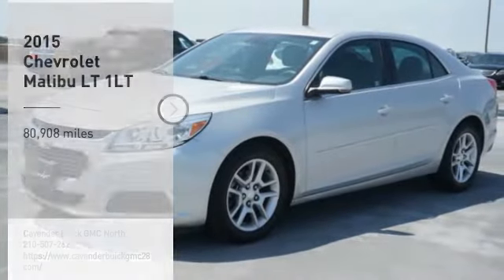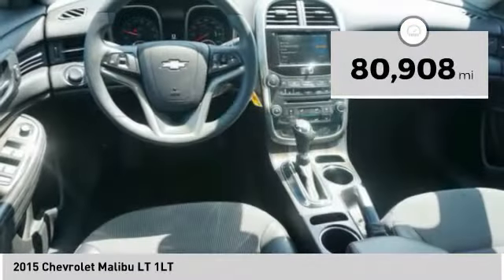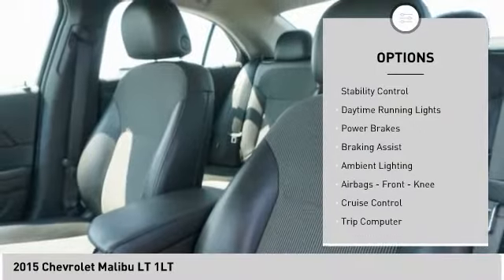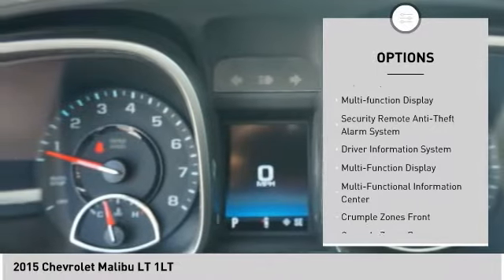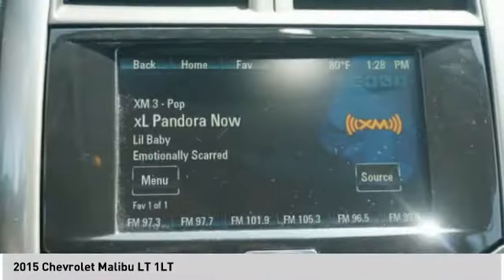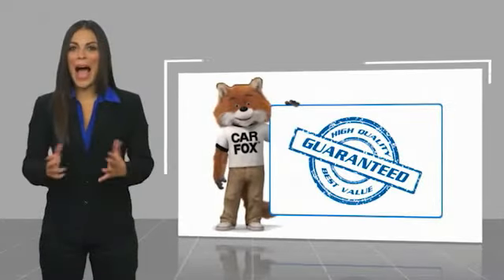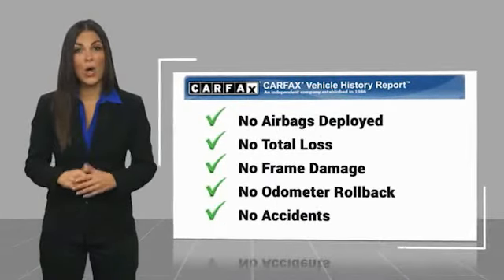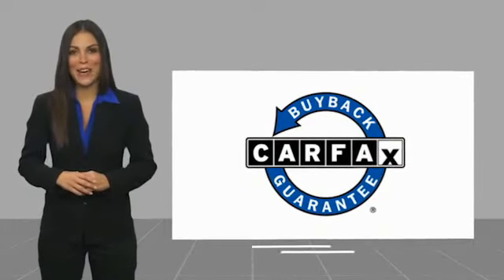2015 Chevrolet Malibu 61957B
2015 Chevrolet Malibu LT 1LT

Clean CARFAX. Recent Arrival!   Silver 2015 Chevrolet Malibu LT 1LT FWD 6-Speed Automatic Electronic with Overdrive ECOTEC 2.5L I4 DGI DOHC VVT Malibu LT 1LT, 4D Sedan, ECOTEC 2.5L I4 DGI DOHC VVT, 6-Speed Automatic Electronic with Overdrive, FWD, Silver, Jet Black/Titanium w/Premium Cloth Seat Trim.   25/36 City/Highway MPG  Awards:   * JD Power Initial Quality Study   * JD Power Initial Quality Study, JD Power Dependability Study   * 2015 IIHS Top Safety Pick   Reviews:   * If you want solid family transportation with the unfettered entertainment options that only come from the Internet, the 2015 Chevrolet Malibu may be the answer to your midsize sedan prayers. Source: KBB.com   * Outstanding crash test scores; well-appointed interior; comfortable ride; strong turbocharged engine. Source: Edmunds   * The 2015 Malibu pulled it off in more ways than one. A perfect balance of attractive styling, smart technology and fuel efficiency with EPA est. 36 MPG hwy, all built into a confident driving experience. The enhanced front-end appearance draws you in. Swept-back headlamps aid aerodynamics and a more prominent grille accented in chrome boasts wider openings for improved cooling. Aero-optimized rounded corners, taillamps and side mirrors allow the car to effortlessly slice through the air. Aerodynamic details guide airflow seamlessly around the vehicle body to help increase fuel efficiency by decreasing resistance. The power starts at the heart of the vehicle through the all-new ECOTEC 2.5L four cylinder engine with direct injection and 196hp (LS, LT and LTZ) or opt for the available 259hp turbocharged engine with 295lb.-ft. of torque. Its all the fun without extra fill-ups, thanks to 30 MPG HWY. While maintaining its sophisticated dual-cockpit design, the sport-sculpted seats allow for long-distance comfort. Available Chevrolet MyLink allows you to customize the system to best fit your needs. Make phone calls, select radio stations, choose music from your mobile device